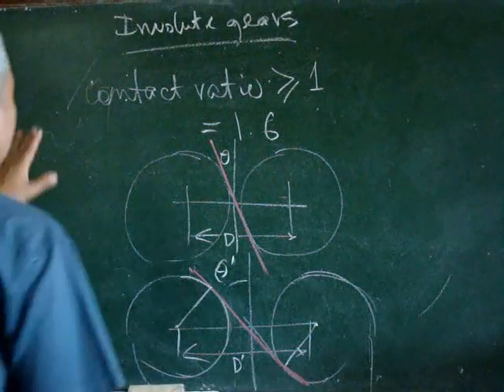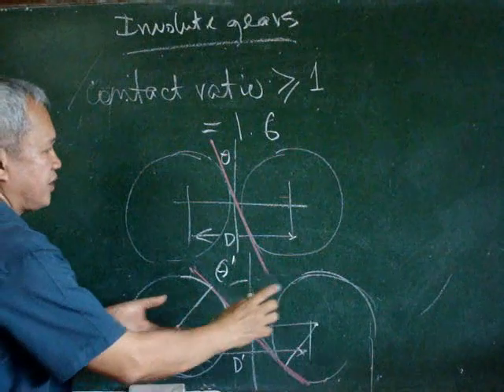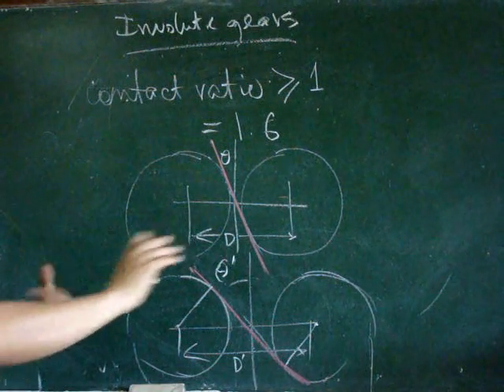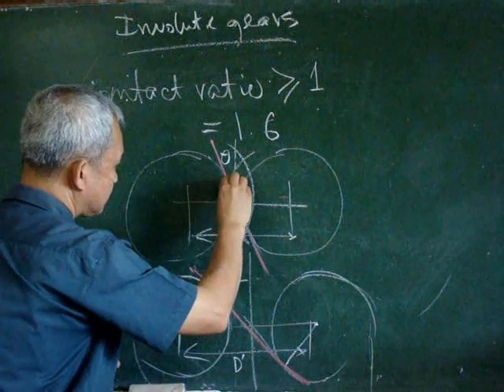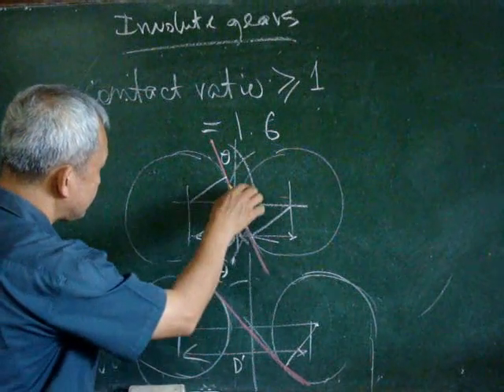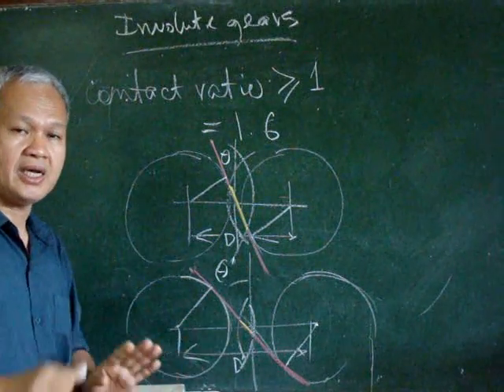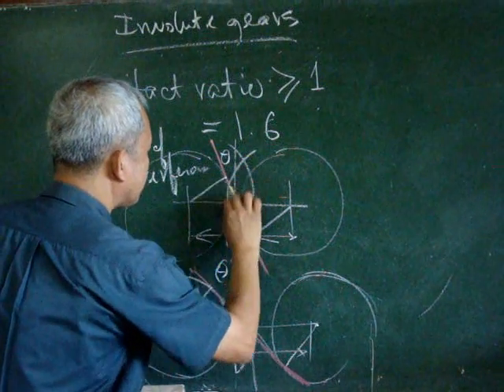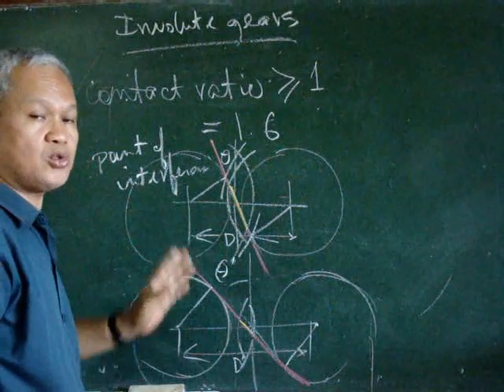Involute gears 1c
Basic principles of operation of involute gears, part 3 of 3. A solved problem related to this topic can be found in dcskinematics.blogspot.com.